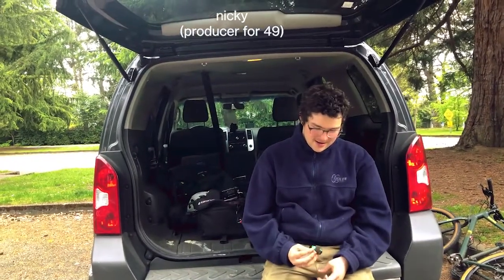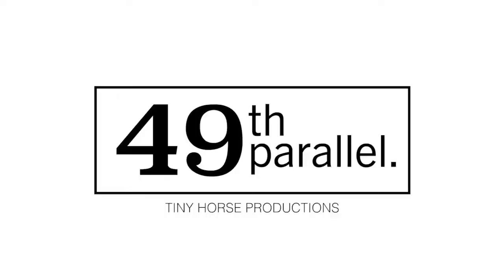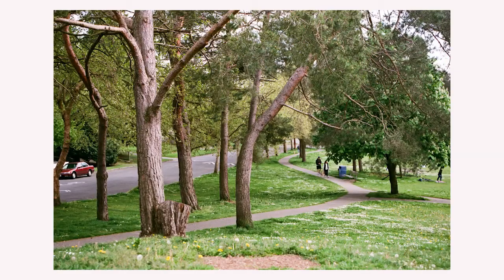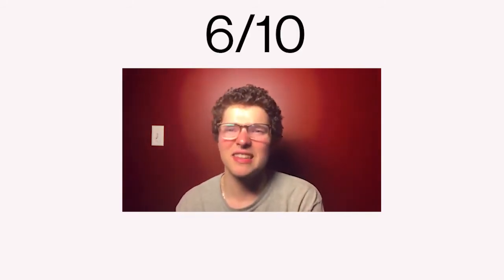Shooting on the Cheapest 35mm Film I Could Find!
Join Nicky as he bikes around Woodland Park Zoo in Seattle taking photos with his Canon T90 on Fuji Color Superia Extra 400, the Cheapest 35mm film he could find.